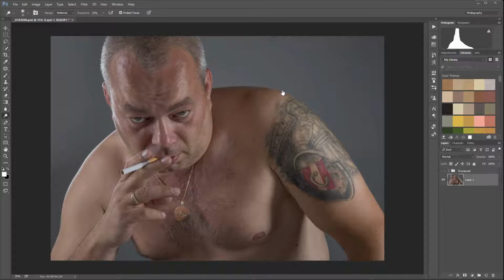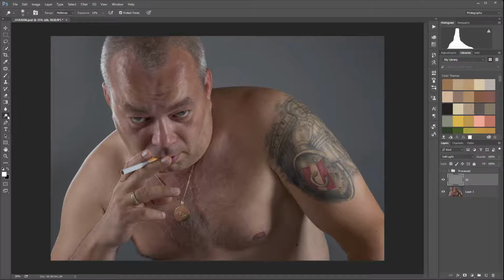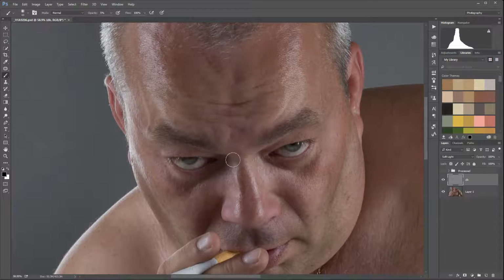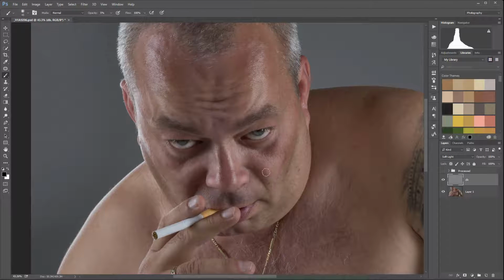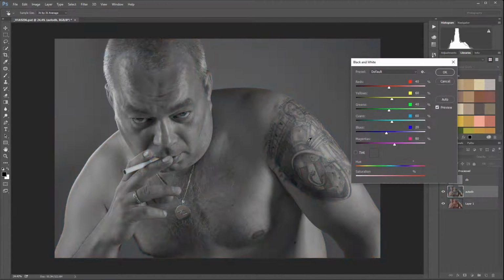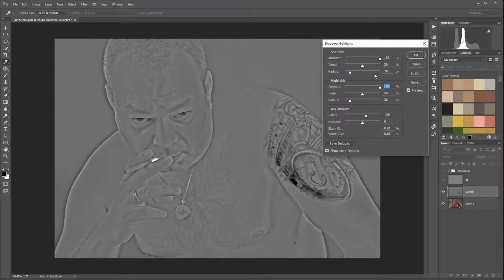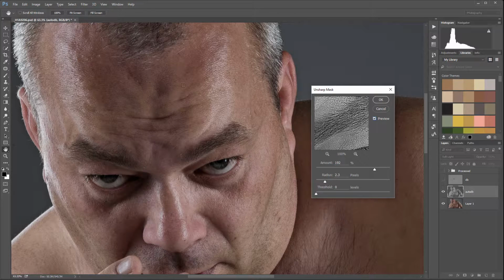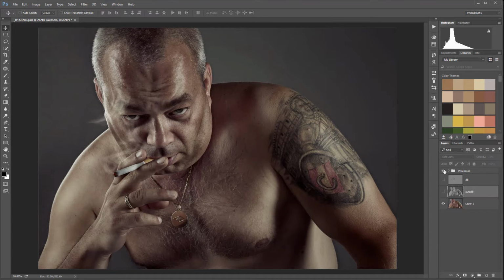techniques dodge and burn, Photoshop tutorials